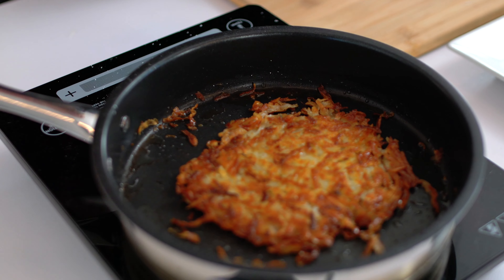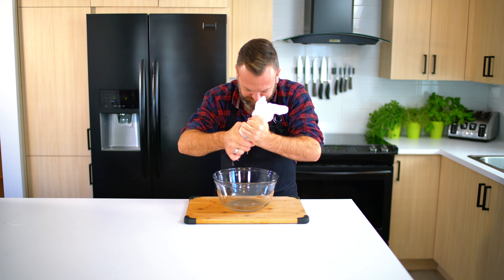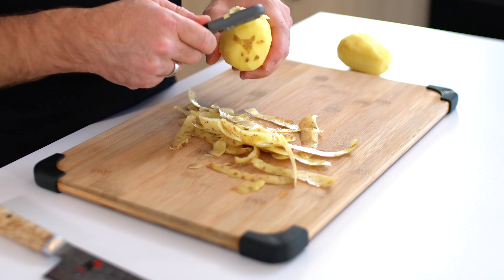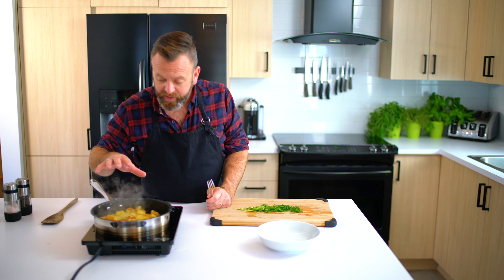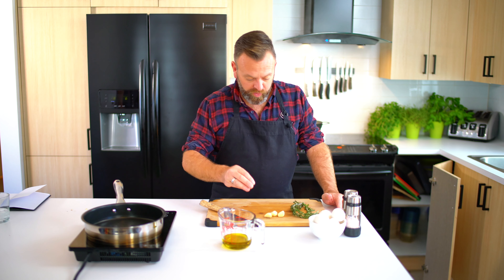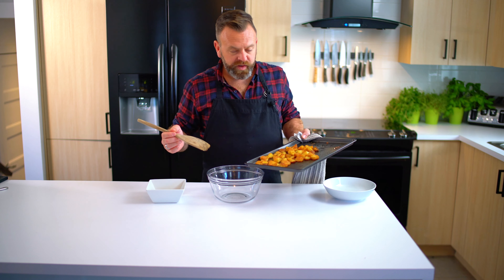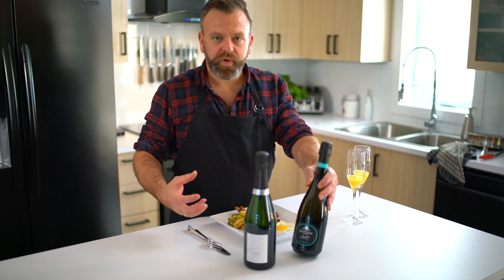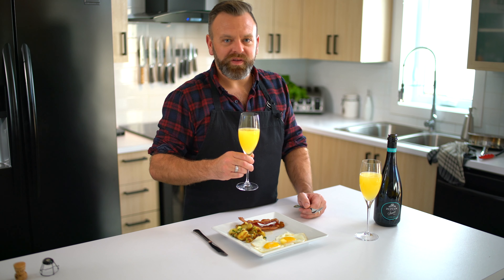How to Make Breakfast Potatoes | Best Potato Recipes for Breakfast|Pan Fried Breakfast Potato Recipe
Hello, Dear Friends❣️❣️ Welcome to Pan Fried Breakfast Potato Recipe Video. If you are searching for videos on How to Make Breakfast Potato or what will be the best recipe for breakfast then you are in right place. In this video, I will show you how easy it is to make 3 different kinds of Breakfast Potatoes.

- Hashbrown
- My classic petites patates signature
- Oven-roasted breakfast potatoes

These breakfast potatoes are so easy, quick, and moreover delicious and full of flavor. With a few simple seasonings and spices, these tasty potatoes will be a welcome addition to your breakfast Morning routine or brunch.

⭕️TimeLine
00:00- Intro
00:44- Hashbrown
03:54- Classic petites patates signature
06:26- Oven-roasted breakfast potatoes
10:16- Wine Pairing
12:00- Outro

📨if you need more help on How to Make Breakfast Potatoes then hit me in the comments,and I will reply.

👉 Cook Avec Dan offers the best quality recipes you can easily make at home. If you want to learn how to cook, or just need dinner, lunch or breakfast ideas for your family, this channel is for you. Stay with me and support me

🔴 Filming Gear;
➤ Main Camera;
➤ B-Roll Camera;
➤ Main light;
➤ secondary light
➤ Third light;
➤ Neewer SL-200 ;
➤ external monitor
➤ HDMI spliter;
➤ DJI Osmo phone gimbal;

⭕️ Cooking Gear:
• Potatoes Ricer;
• Induction Cooktop;
• Stand mixer;
• Pasta machine;
• Fancy salt;
• Food Mixer;
• Coffee maker;
• Nespresso reusable capsules;
• Cuttlefish ink;
• Pre-made squid ink pasta;
• Natural food colouring blue;
• Natural food colouring red;